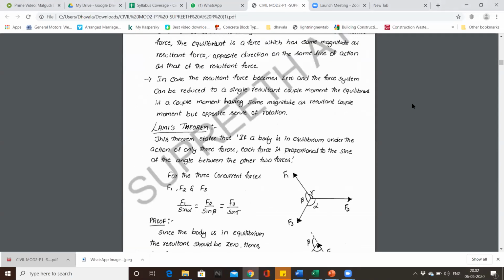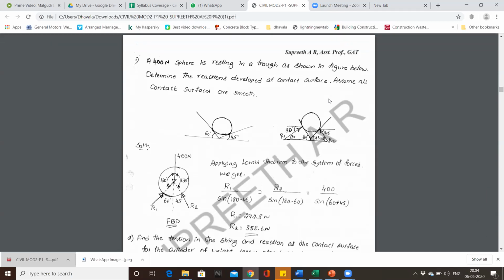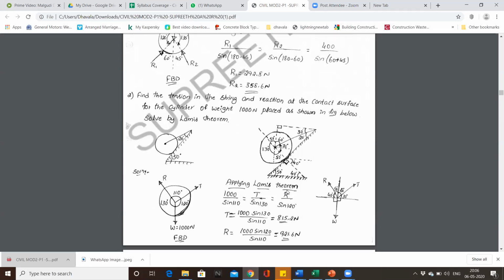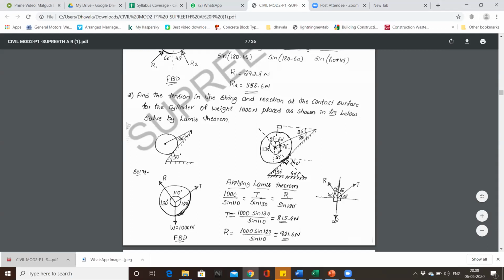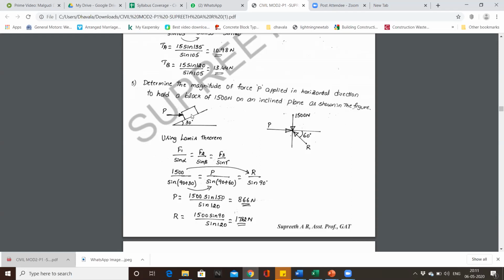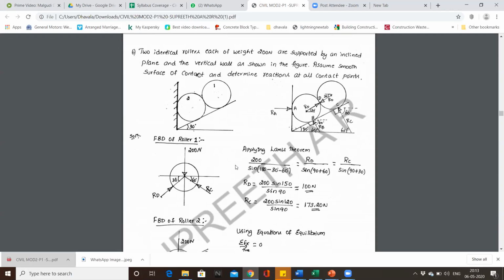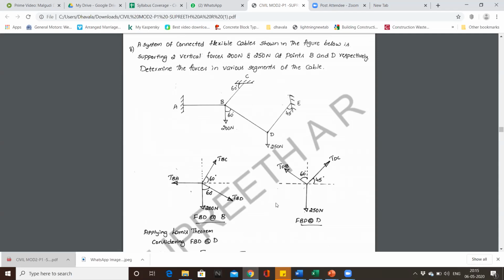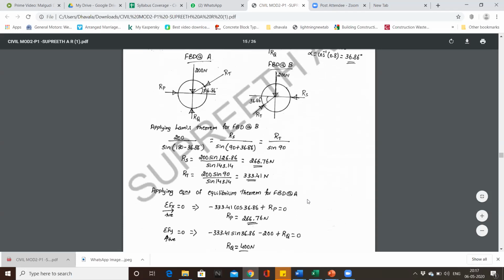Equilibrium problem solving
This video helps you to solve problems in equilibrium of engineering mechanics